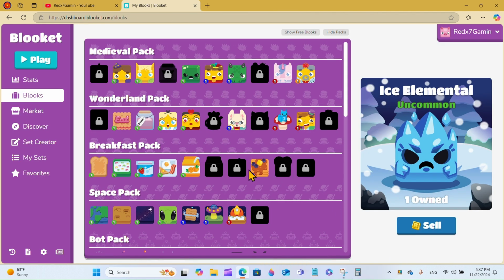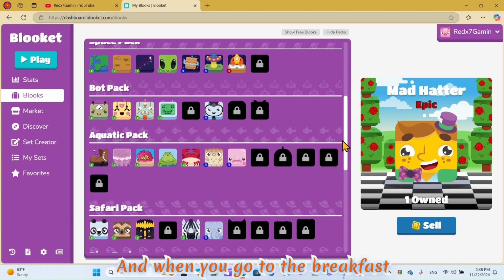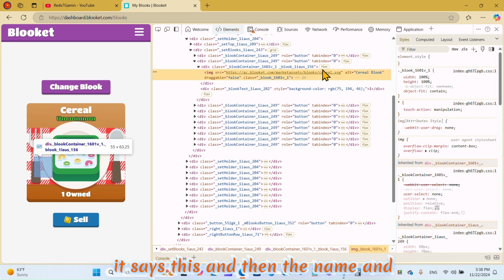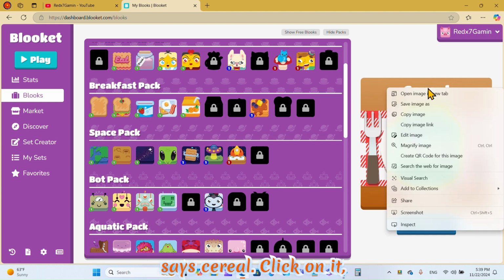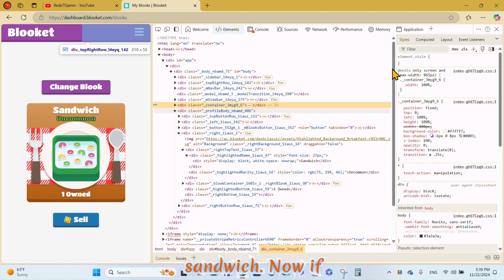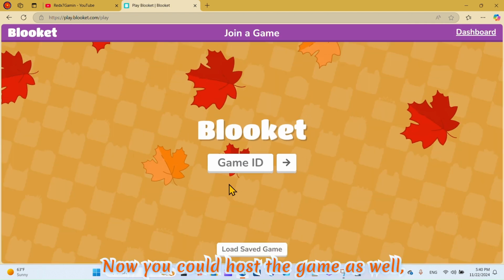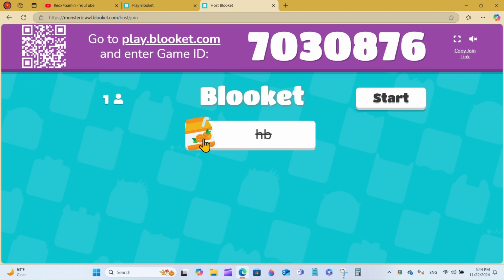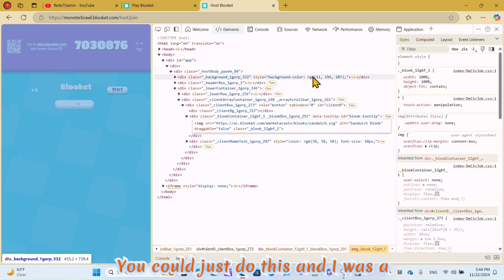How to get the Sandwich blook in Blooket!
What I use:
Screen Recorder: Snipping Tool
Microphone: FIFINE Gaming USB Microphone for PC PS5, Condenser Mic with Quick Mute, RGB Indicator, Tripod Stand, Pop Filter, Shock Mount, Gain Control for Streaming Discord Twitch Podcasts Videos- AmpliGame
Thumbnail, Intro, Outro, and Banner: Canva